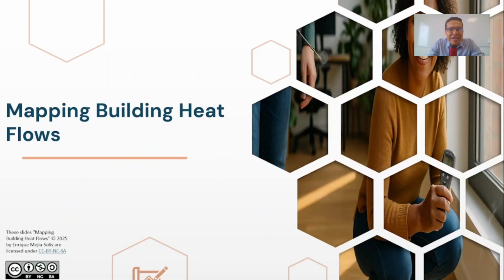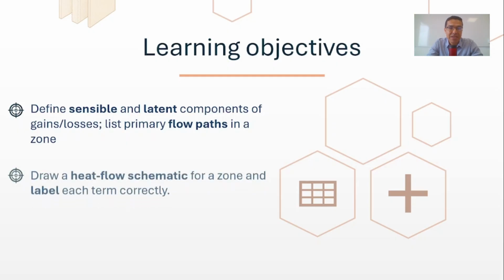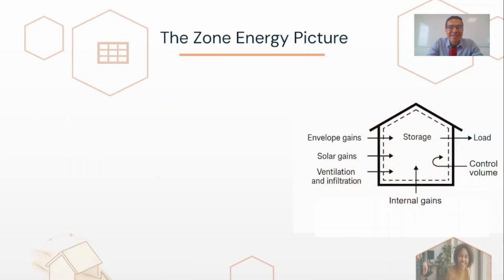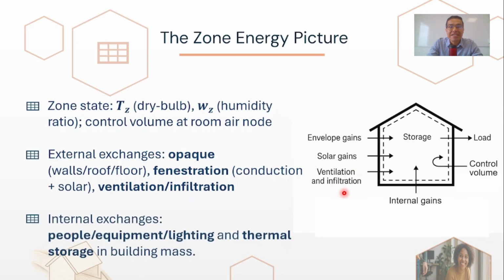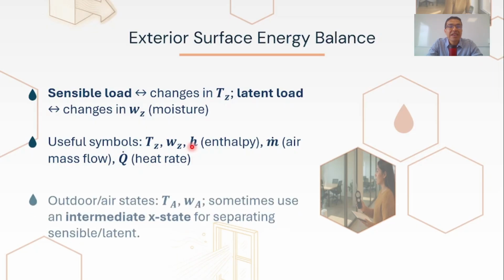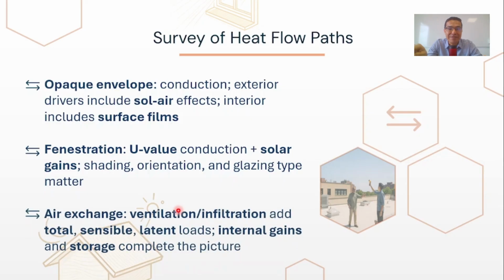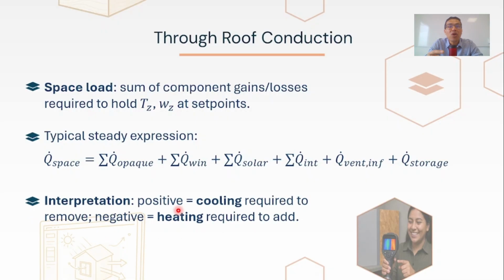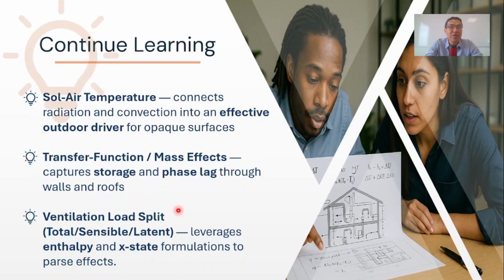Mapping building heat flows